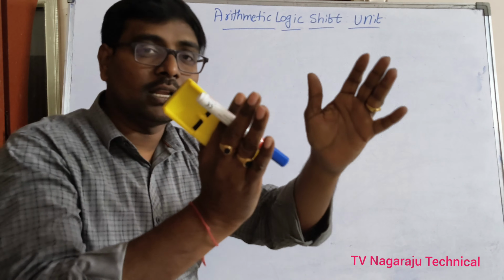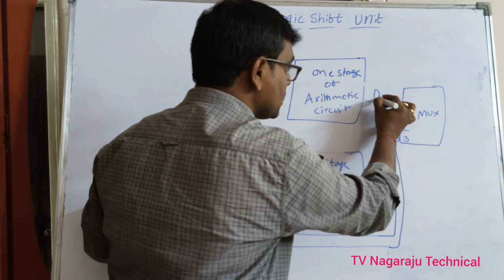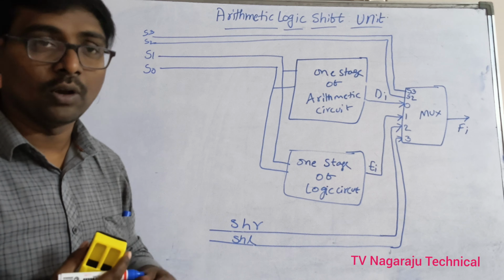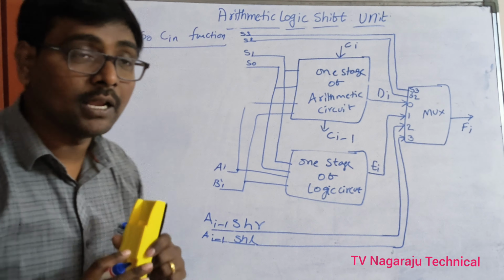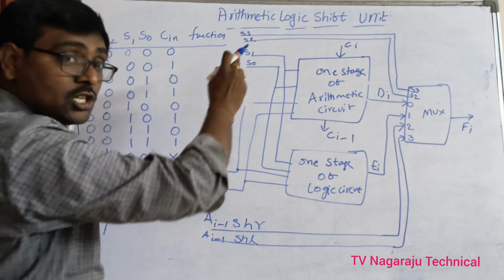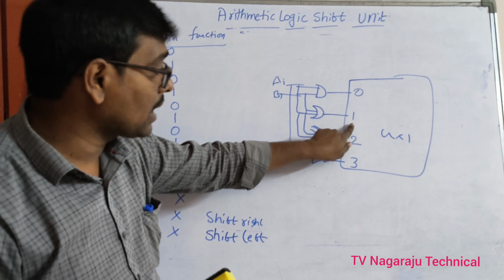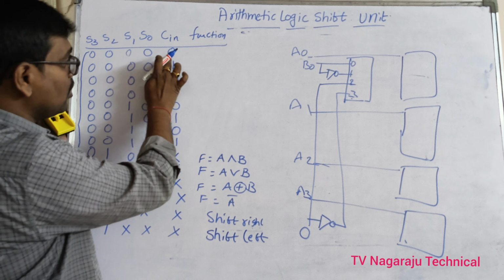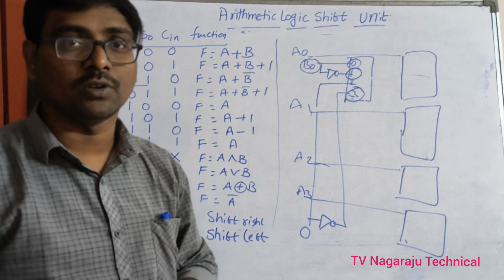Arithmetic Logic Shift Unit (ALSU) |One Stage ALSU & Hardware Implementation | Computer Organization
In this video, we explain the Arithmetic Logic Shift Unit (ALSU) in Computer Organization, focusing on the one-stage design of ALSU and its hardware implementation.

The Arithmetic Logic Shift Unit is a key component of the CPU and ALU, capable of performing arithmetic operations, logic operations, and shift operations in a single integrated unit. This lecture explains how one stage of ALSU works using multiplexers, logic gates, and control signals.@tvnagarajutechnical9978

📌 Topics covered:

What is Arithmetic Logic Shift Unit (ALSU)

Functions of ALSU

One stage of Arithmetic Logic Shift Unit

Hardware implementation of ALSU

Role of ALSU in CPU and ALU design

📘 Based on Morris Mano – Computer System Architecture.